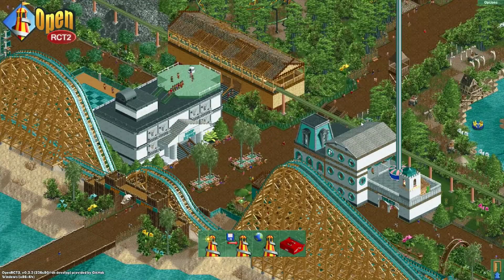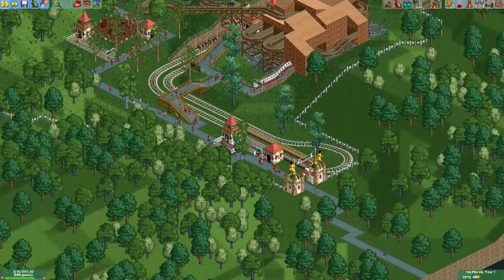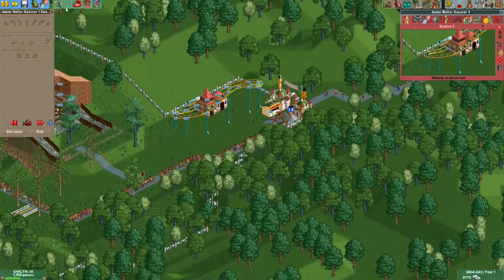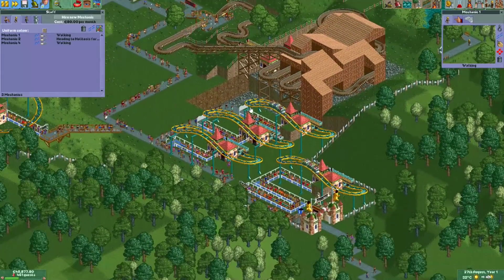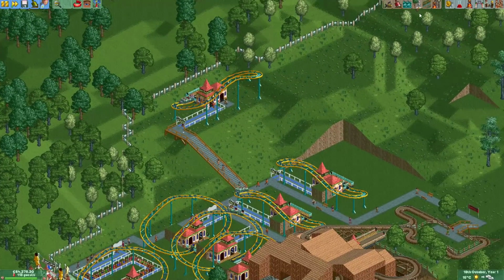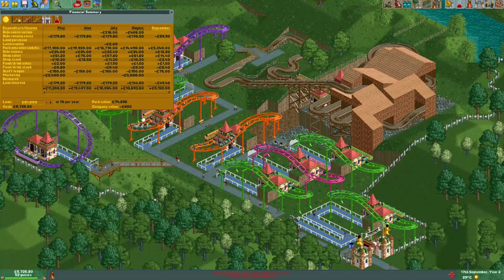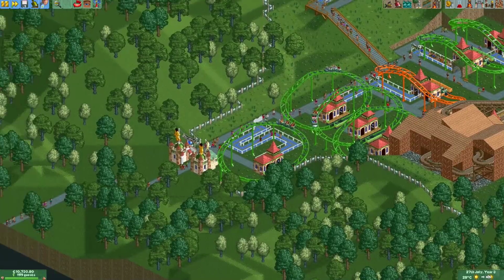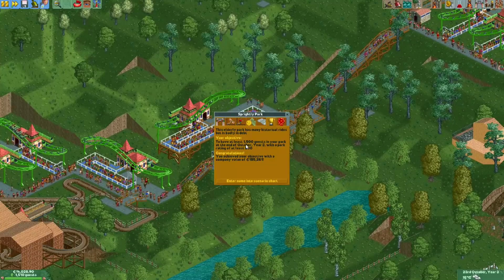RCT2 challenge - Is it possible to repay the loan in Sprightly Park before beating the scenario?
Hey everyone! In this new Rollercoaster Tycoon challenge I will check if it is possible to fully repay the loan in Sprightly Park, one of the scenarios from the Added Attractions expansion pack for RCT1, before beating the scenario!